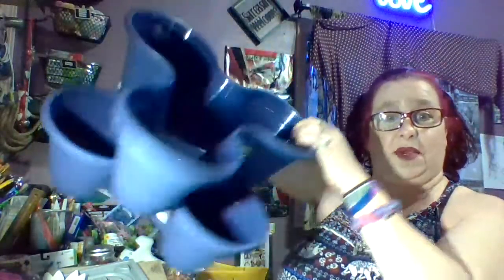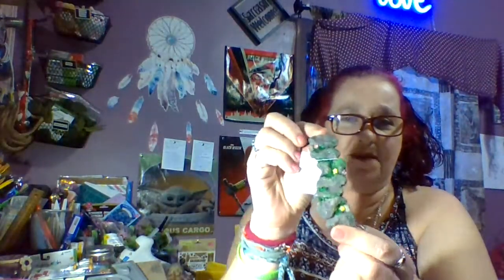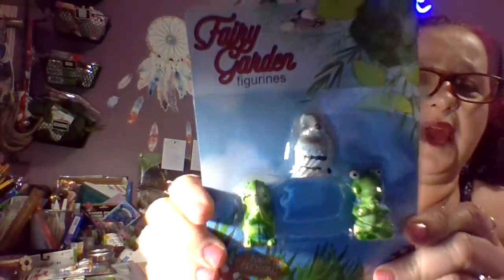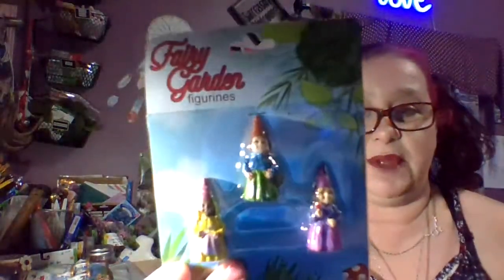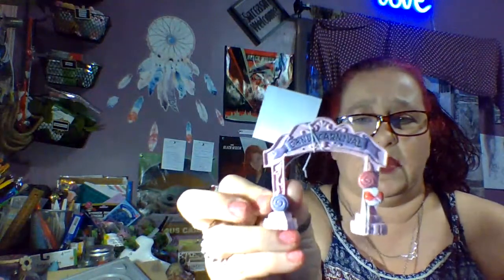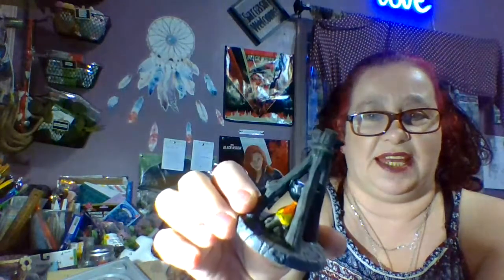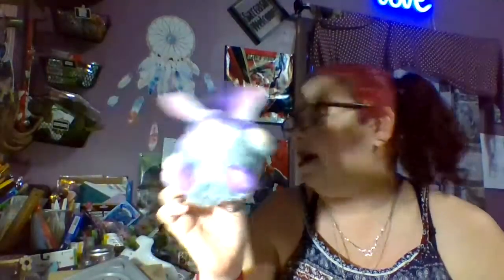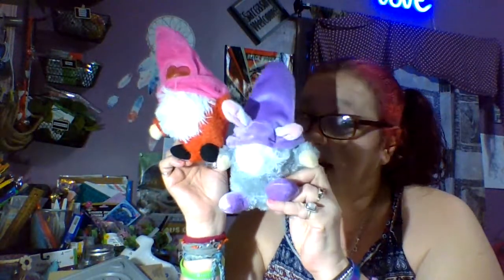My Very First Dollar Tree Haul: Spring & Garden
My very first DOLLAR TREE HAUL!!
Tons of SPRING & GARDEN items!
Let's make a fairy garden!
Let me know what your Spring FAVS are ;)

HAPPY CRAFTING!

Ki's Kreations

FACEBOOK CRAFTERS GROUP:
Crafting With Ki's Kreations